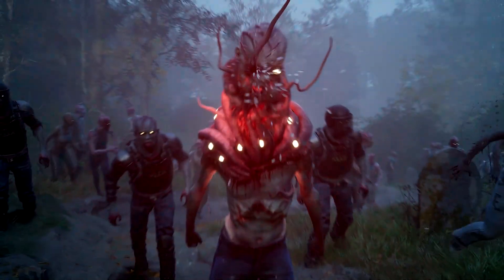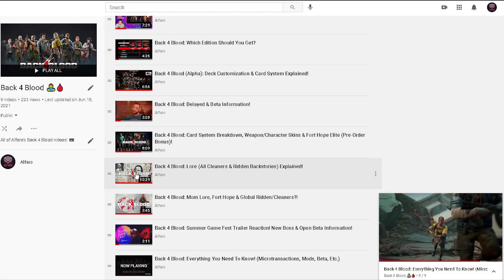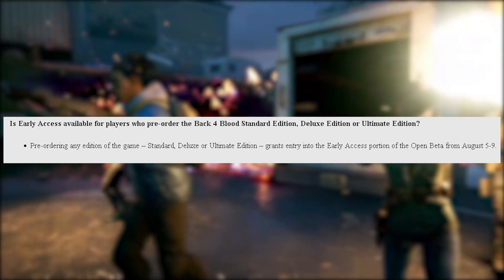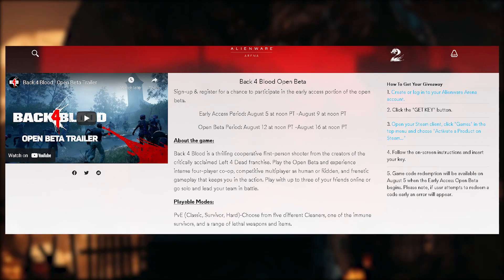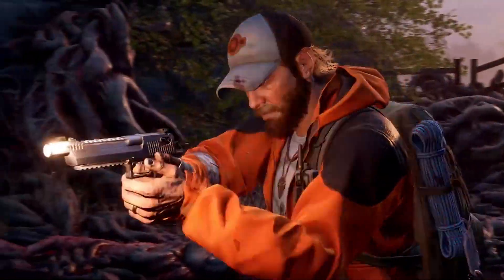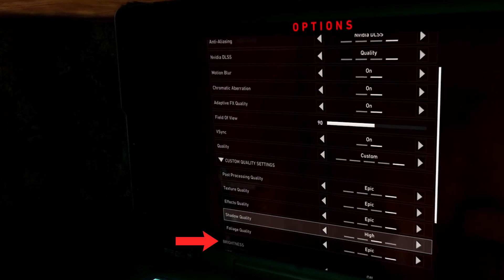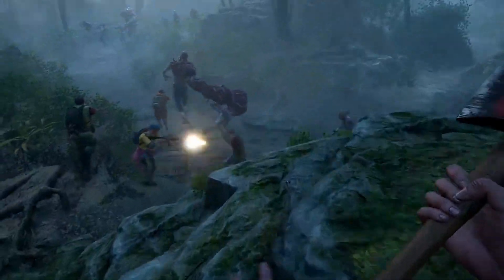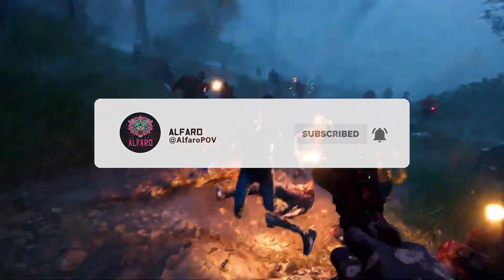Back 4 Blood: Open Beta & PC Information!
Here is some new open beta and PC information! 🩸🧟

🎬 Time Stamps 🎬
Intro: 0:00​​
What Is Included In The Open Beta?: 0:22
When Will The Beta Be Available?: 0:41
How To Get Access To The Open Beta?: 0:55
Open Beta Launch Times: 1:44
PC Information: 2:01
Recommended PC Specs: 2:52
How To Play Back 4 Blood On a Mac: 2:59
Adiós: 3:15

🔗 Connect your Twitch account to your Warner Bros. Games account then watch me on Twitch for 60 minutes to receive a Twitch drop:

☛ Back 4 Blood/Turtle Rock Studios Employees Read! ☚